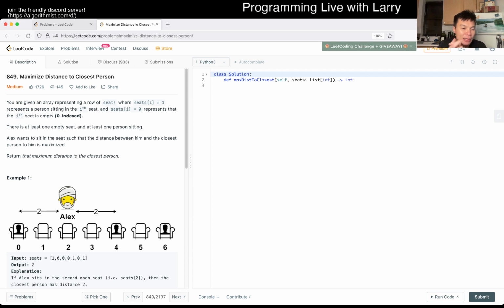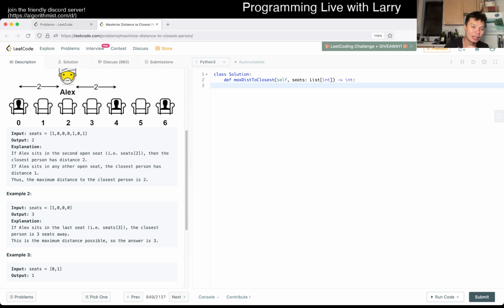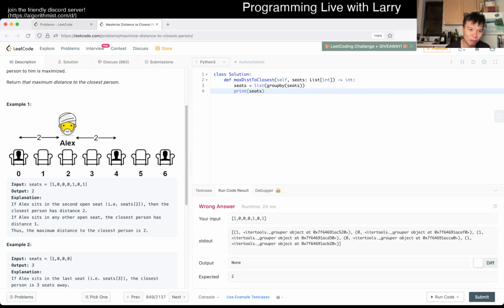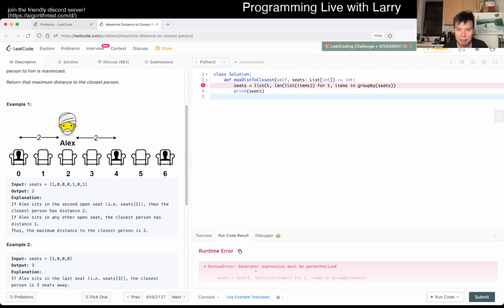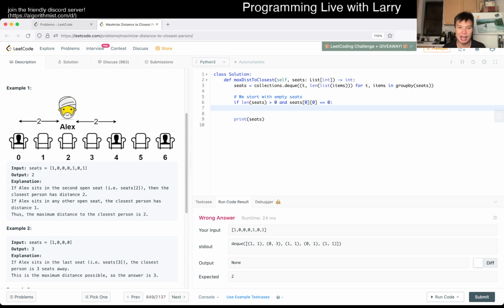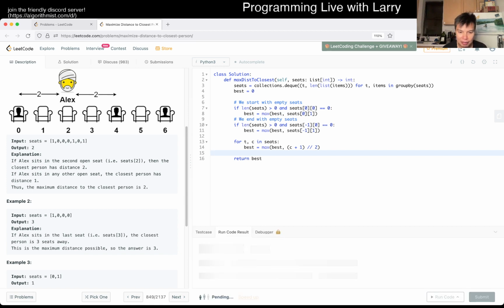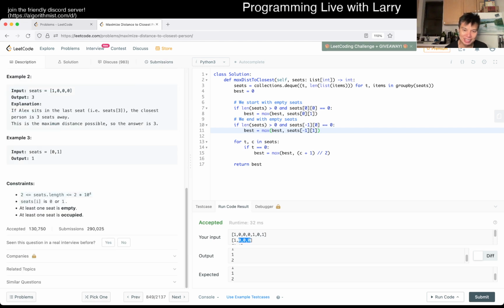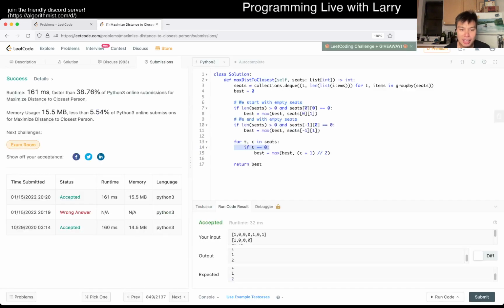Daily Leetcode #656: Jan 16, 2022 - 849. Maximize Distance to Closest Person